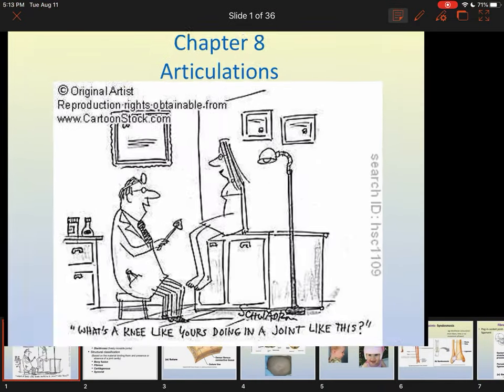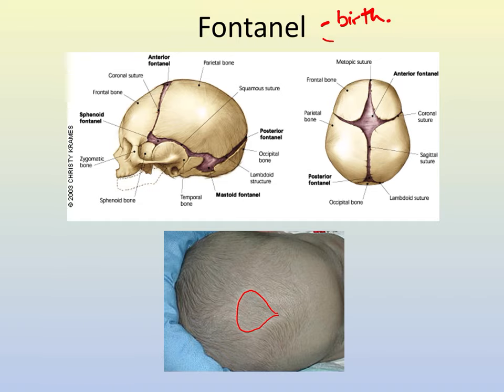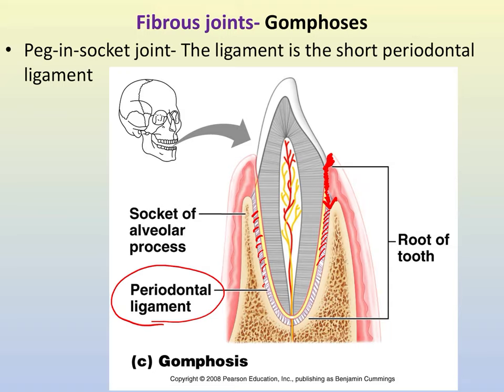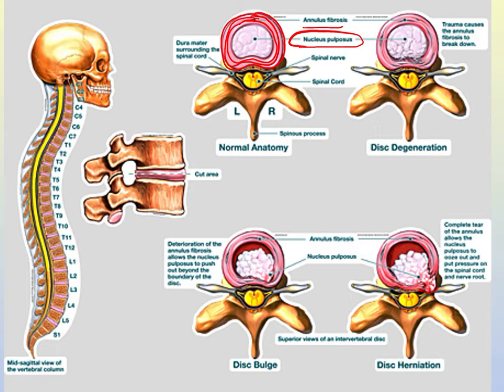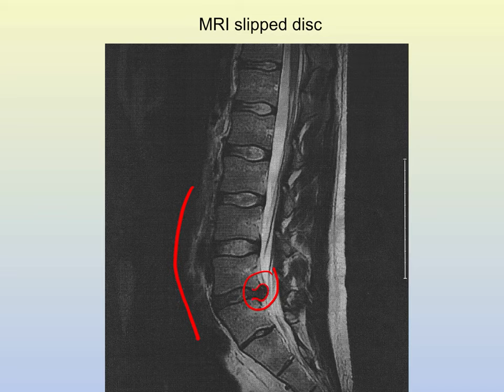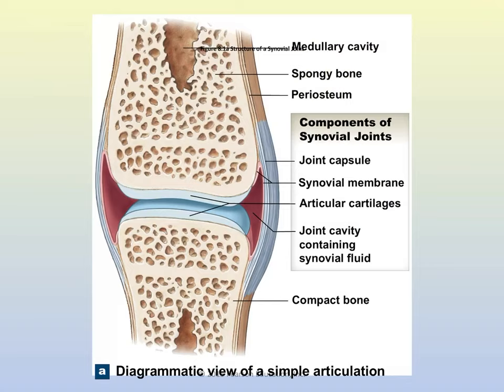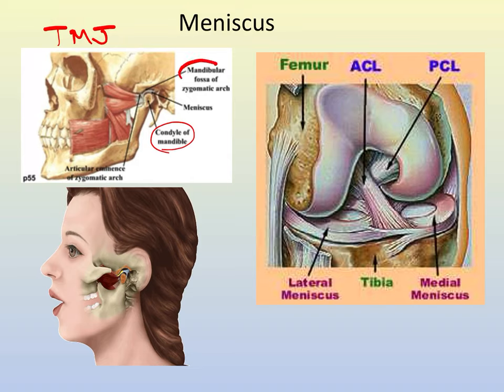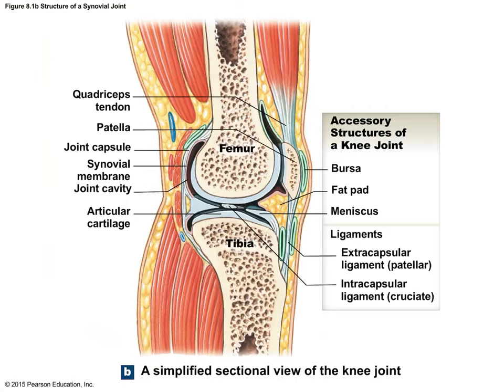August 11, 2020